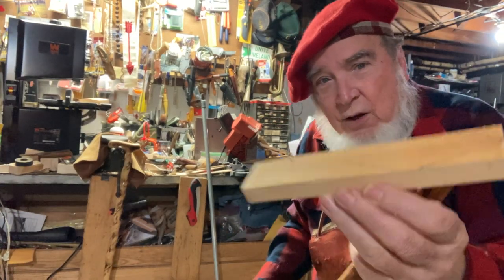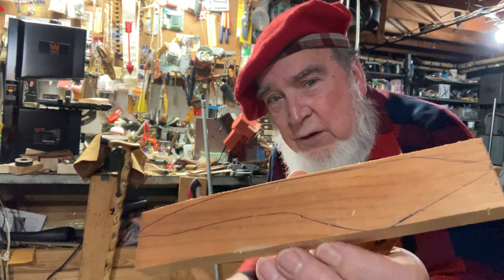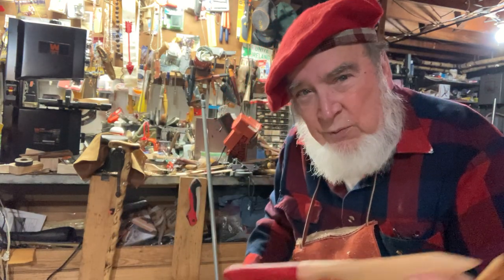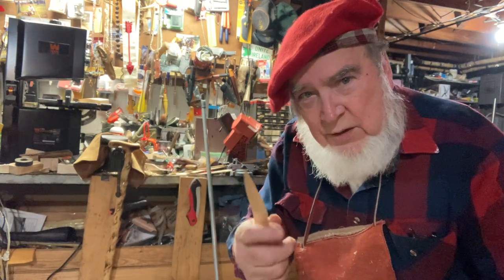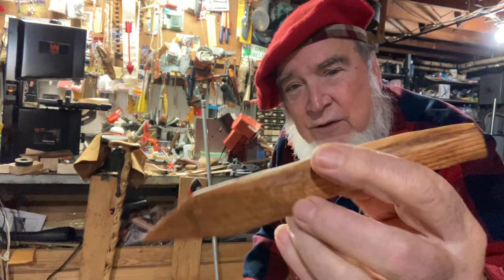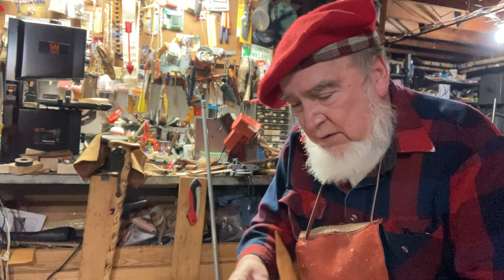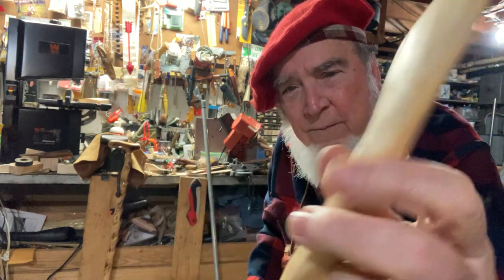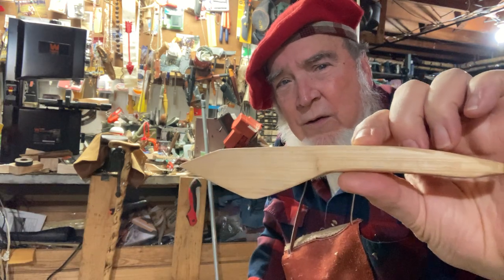Swedish Butter Knives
Im making Swedish butter knives and I got some budget Uncle Henry knives. So, I figured I'd see what they can do to help carve the knife. My I -Movie was not working so pardon the quality of this video. I'm missing about 20 minutes of footage. I will add it later. @quinntheeskimooutdoors6234